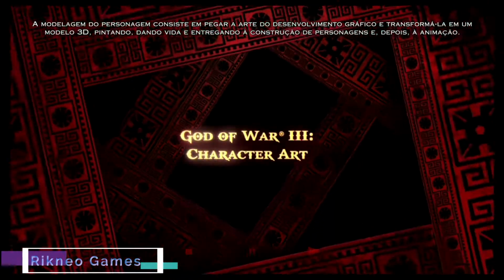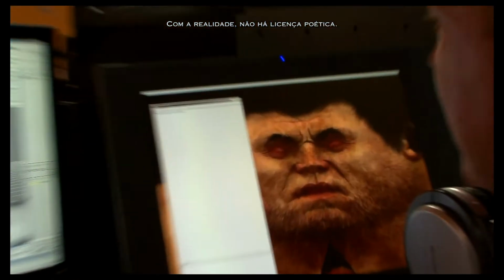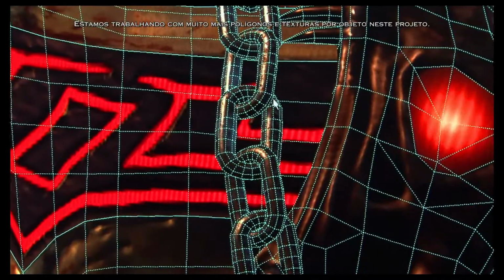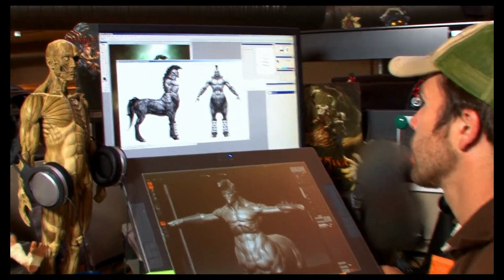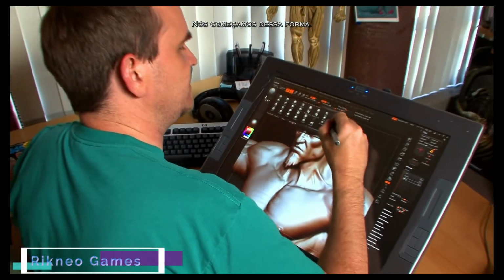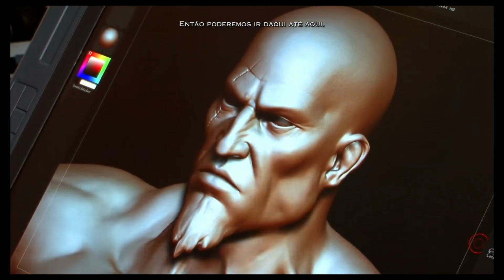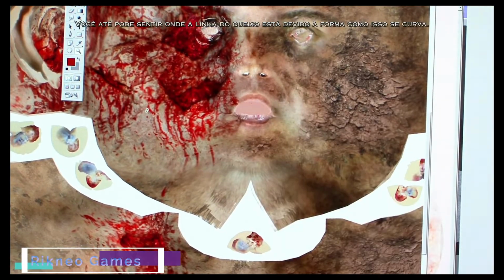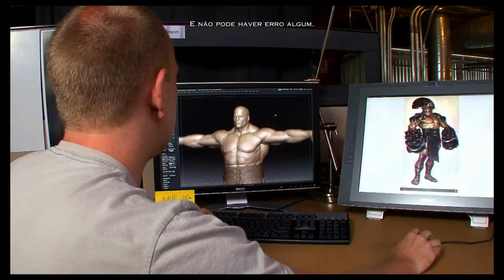God Of War III Arte dos Personagens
Mídias